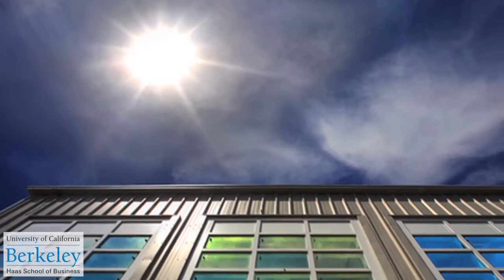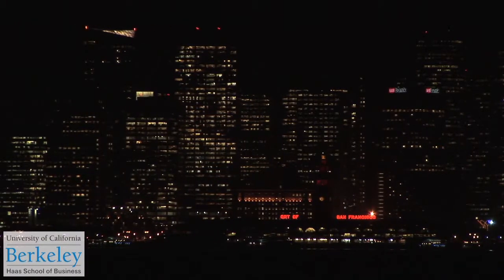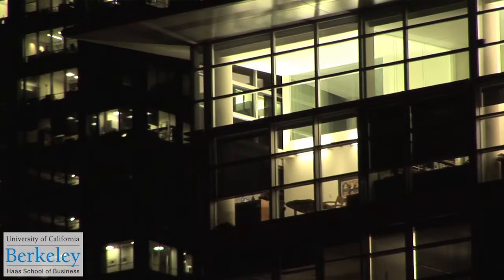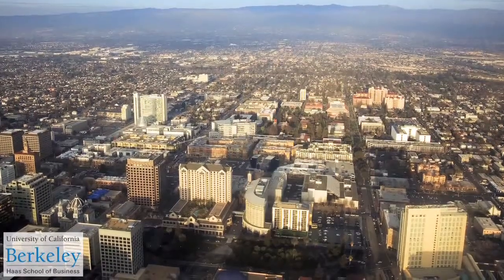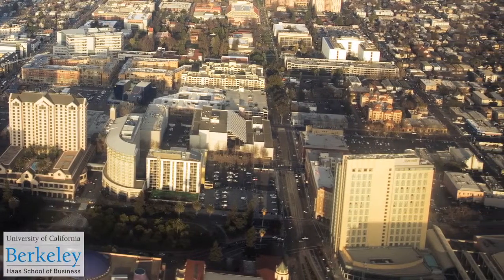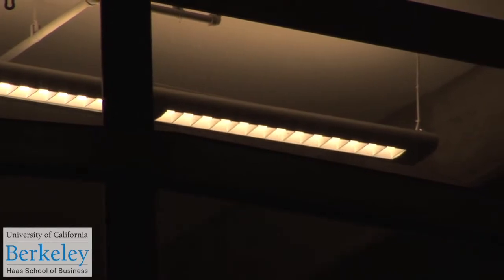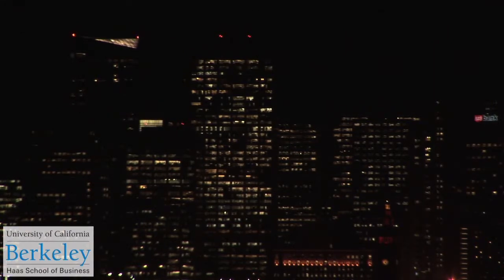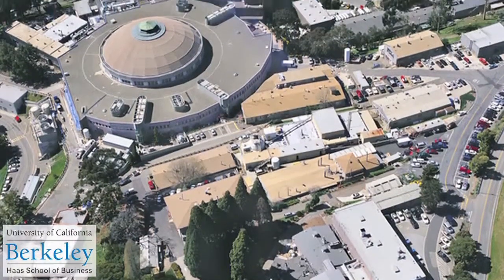Retrofitting Traditional Mortgage Underwriting with Energy Efficiency Provides Benefits for Buyers a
A real estate investor owns a big office-building complex and decides he needs $10 million to invest in energy-efficient improvements. He goes to the bank, where the loan officer says, "Sorry, we don't do that kind of thing."